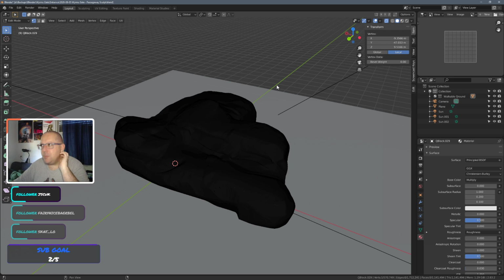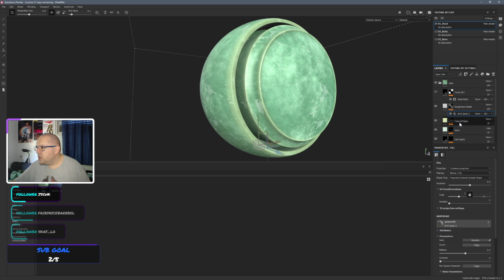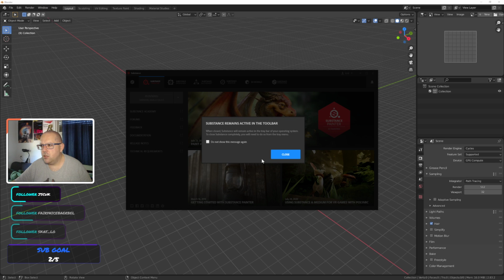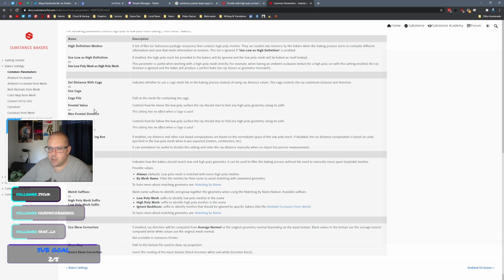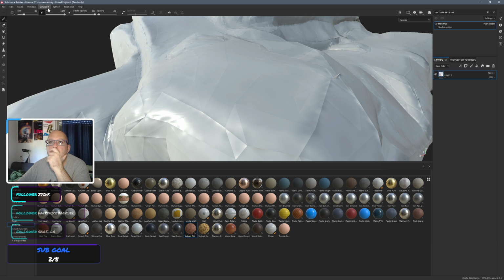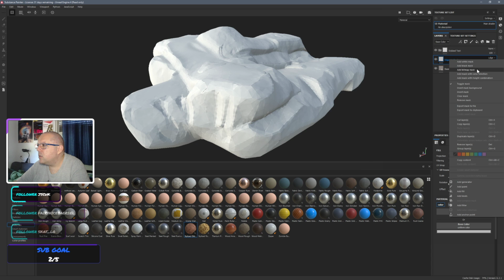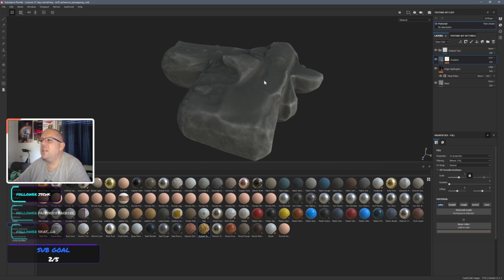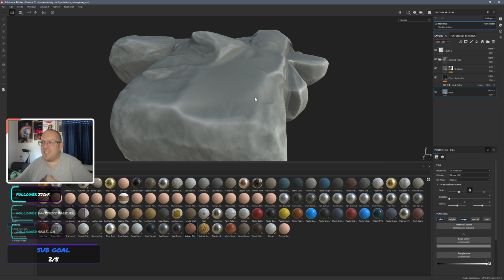Project Wyrm's Gate - Trying Substance Painter for the First Time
First time trying to use Substance Painter.
Continuing the stone level section modelling from previous streams.